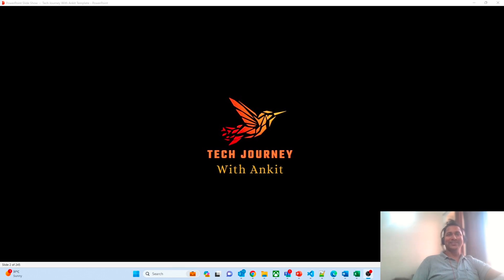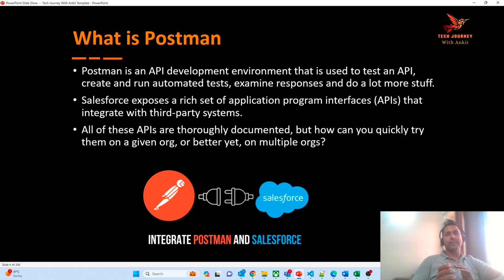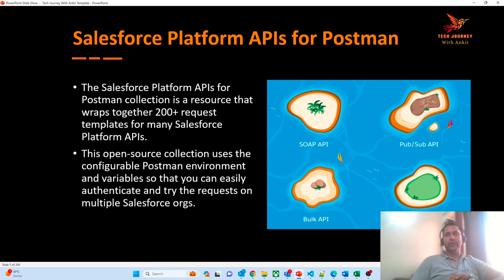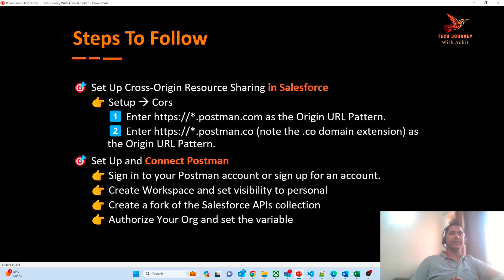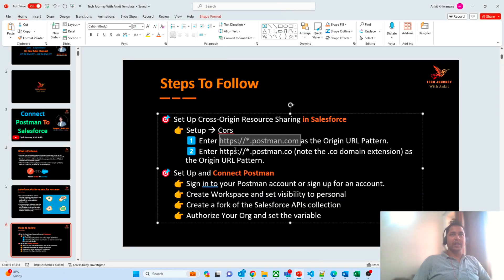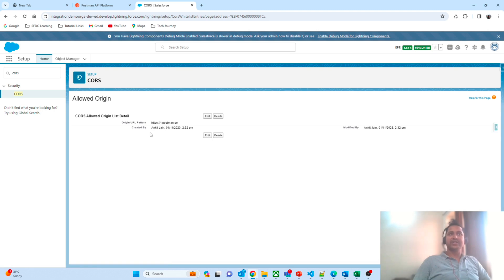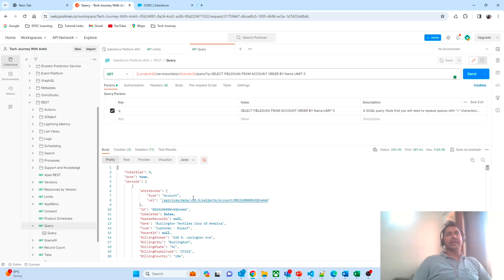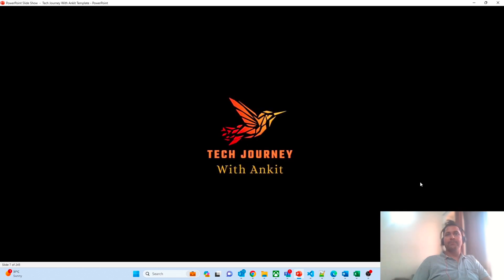Connect Postman to Salesforce for API Testing - Step-by-Step Tutorial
Udemy Course Link - Data Cloud Fundamentals

In this comprehensive tutorial, we'll guide you through the process of connecting Postman to your Salesforce organization for API testing. Whether you're a developer, QA engineer, or anyone looking to test Salesforce APIs efficiently, this video has you covered.

Testing and Saving Requests: Send your API requests and examine the responses. We'll also show you how to save your requests within Postman collections for future testing.

By the end of this video, you'll have the skills and knowledge to seamlessly connect Postman to your Salesforce organization, authenticate using OAuth 2.0, and perform API testing with confidence.